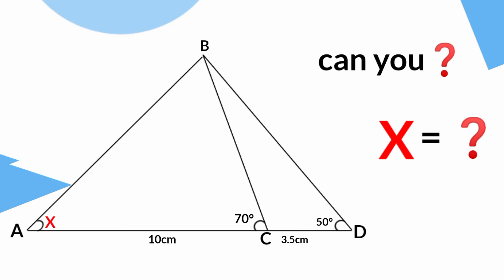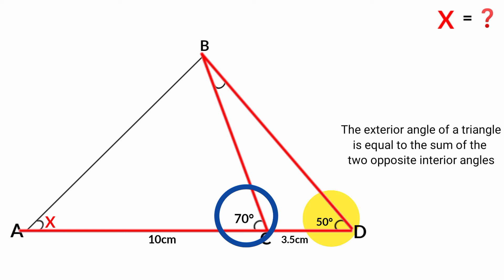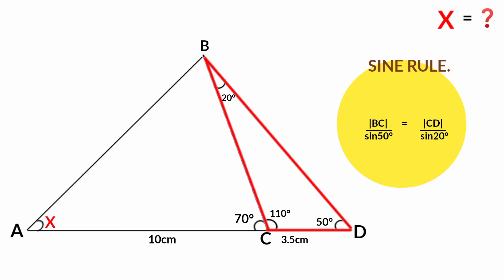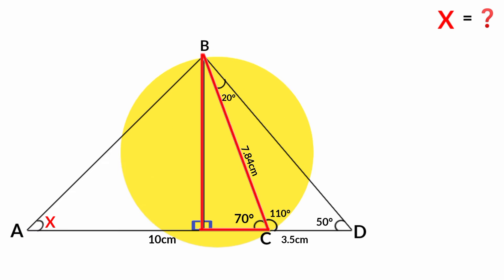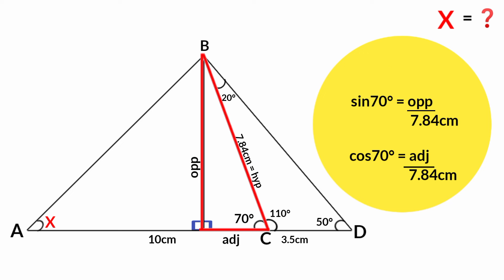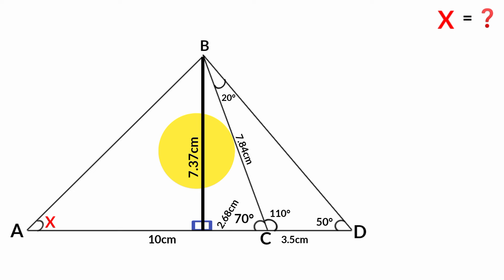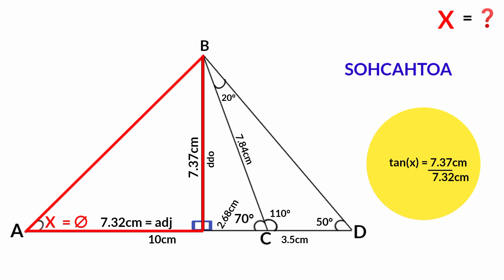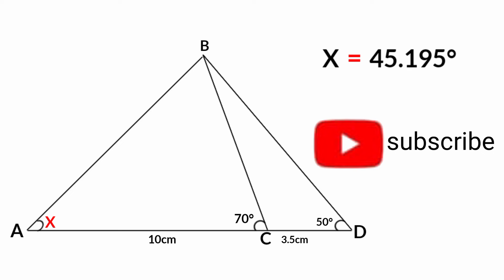what is the best way to solve for x❓